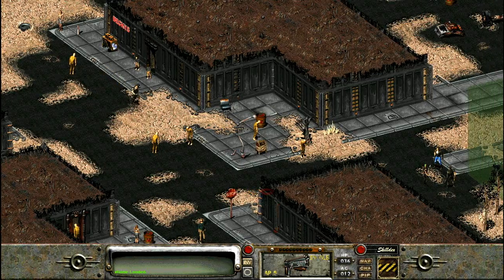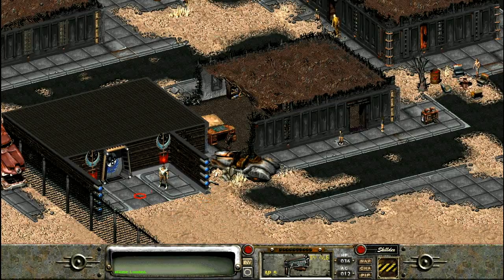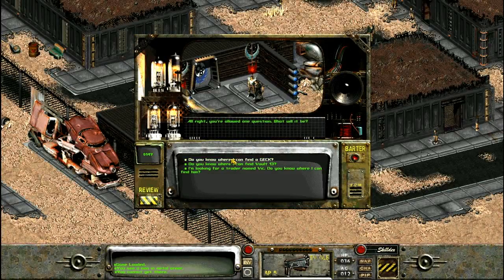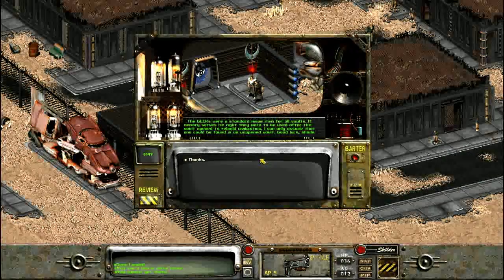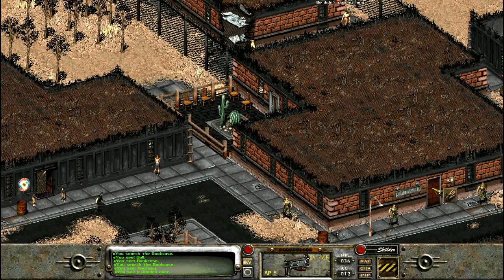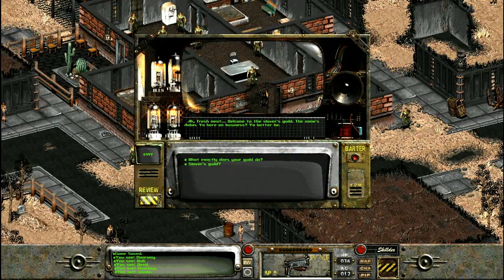fallout 2 playthrough part 21